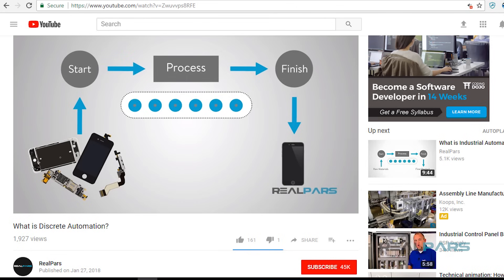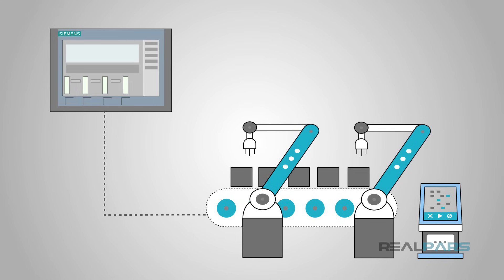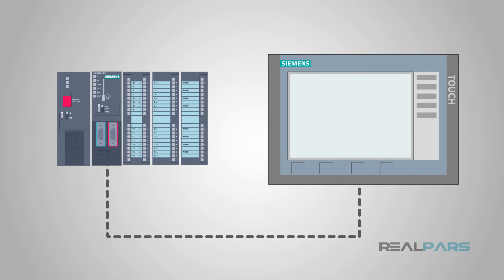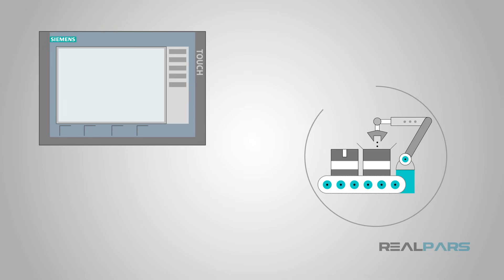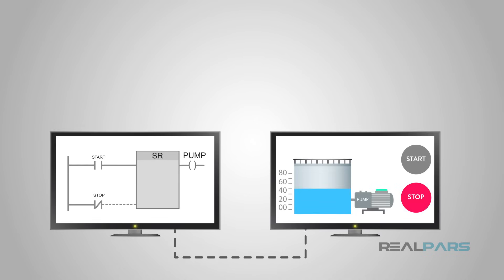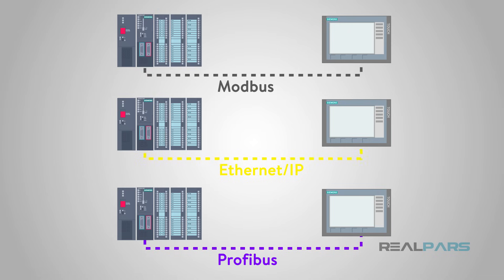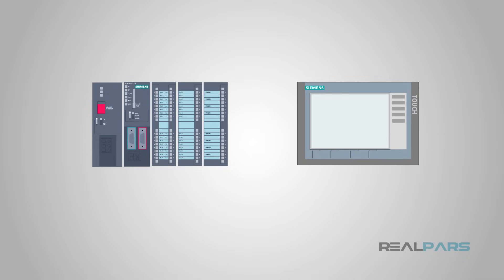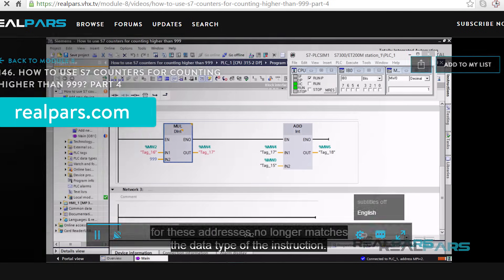What is an HMI?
In this video you will learn some of the basics of an HMI or Human Machine Interface.

These are the monitors and controls of a machine that allows the operator to run a machine or monitor a machine. Engineers can program an HMI to perform almost any function that can be controlled or information that can be monitored by a PLC.

HMIs and PLCs work together to monitor and control the machine. This means they have to be compatible and they also have to speak the same language so to say.

This comes in the form of a Protocol which is just an industrial network.